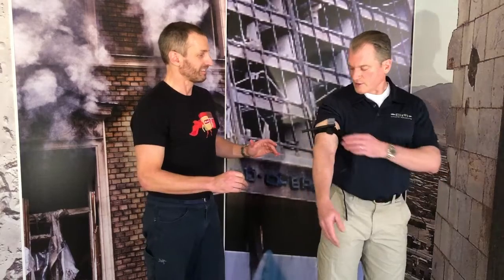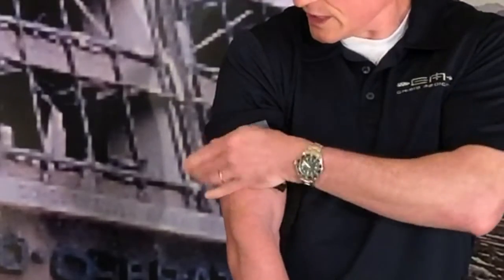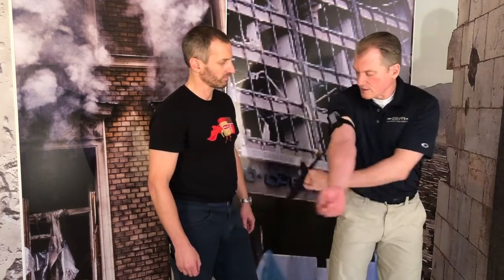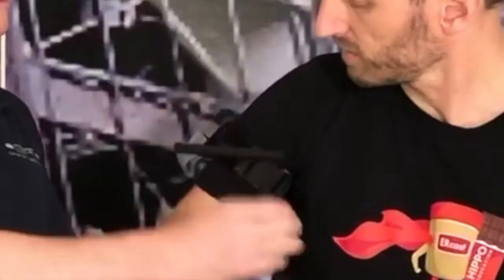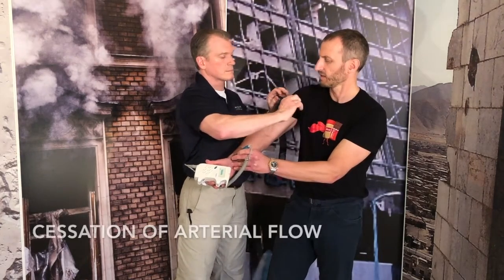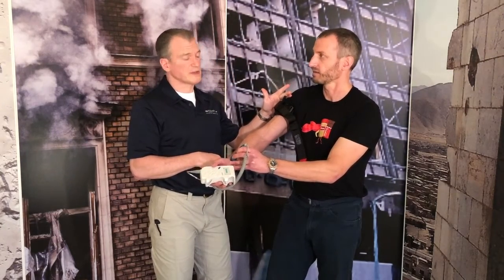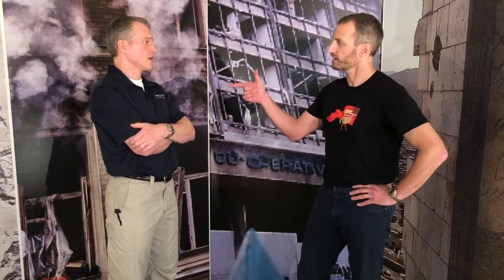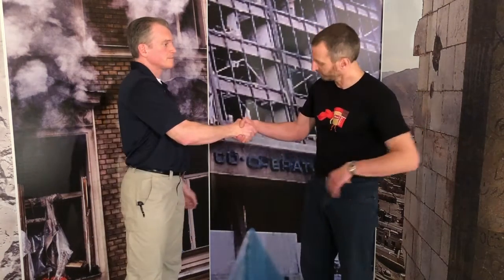How to place and remove a tourniquet with Special Forces vet and emergency MD Mike Shertz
Mike Shertz, emergency physician and Special Forces veteran demonstrates how to place and remove a Combat Application Tourniquet.

Links mentioned in this show
Crisis-medicine.com

Time Stamps
0:00:06 Introduction
0:01:38 How a neophyte (Rob) puts on a tourniquet
0:03:38 Expert (Mike) explains how the tourniquet works and errors in placement
0:04:49 Expert applies tourniquet with continuous doppler on radial artery
0:06:59 Demonstration of how minimal loosening of tourniquet can open arterial blood flow
0:07:28 Tourniquet removal technique begins
0:09:29 How to completely occlude blood flow to the distal arm by pushing on upper arm
0:10:40 Why you shouldn’t cut a tourniquet (unless you absolutely have to)
0:11:23 How a tourniquet can still impede venous flow even after windlass bar is released
0:11:57 How long can a tourniquet stay on?
0:12:49 A closer look at how tourniquet works